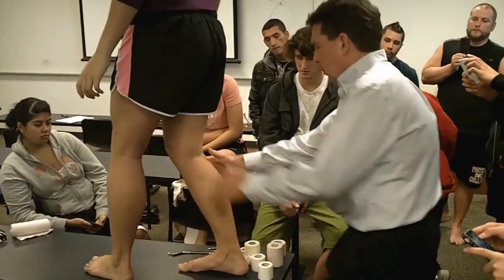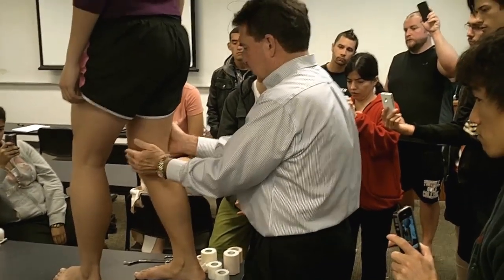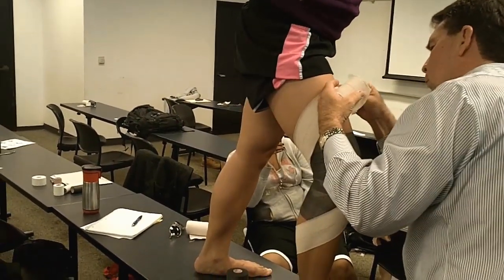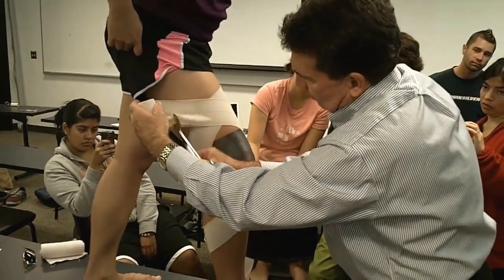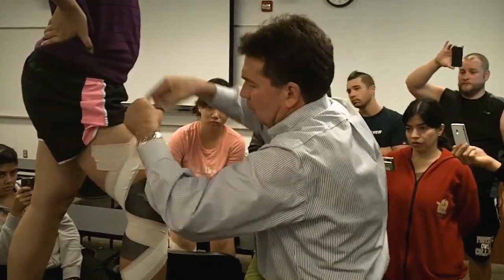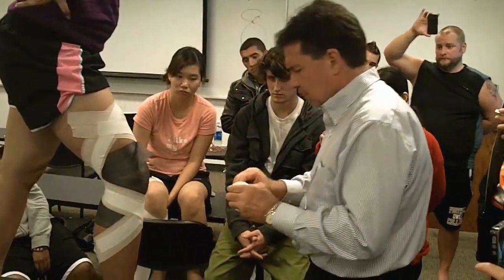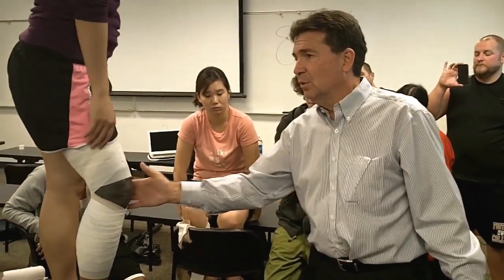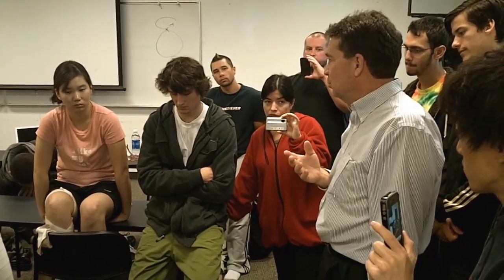How to Wrap the Knee to Limit Extension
Foothill College professor Gary Lang show how to wrap the knee to limit extension. This is useful for meniscus and ACL injuries.